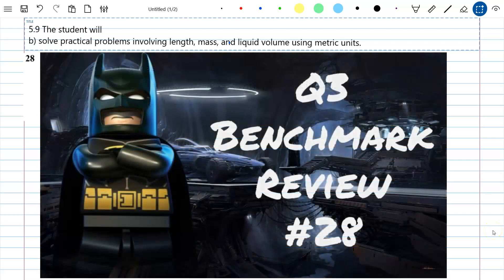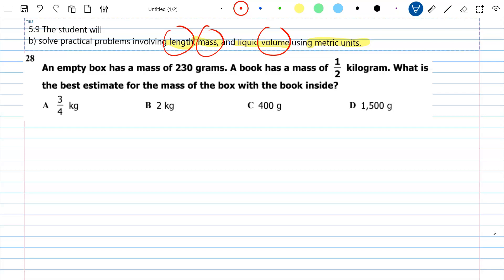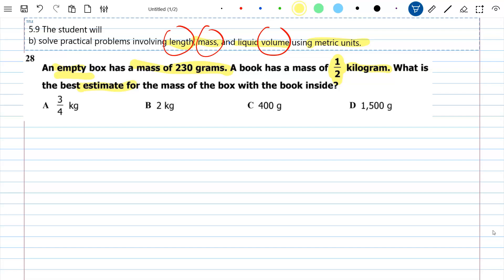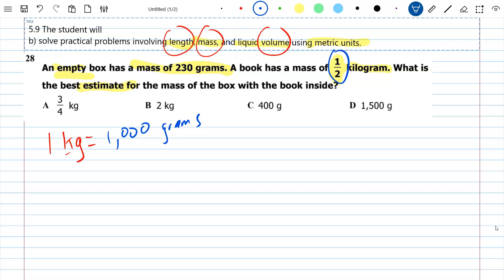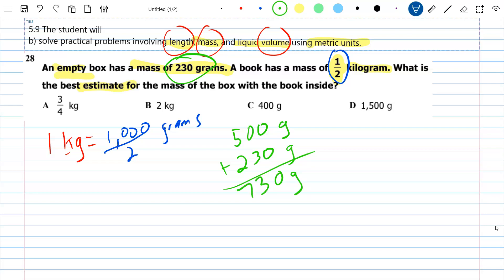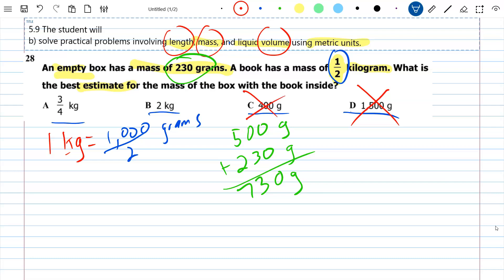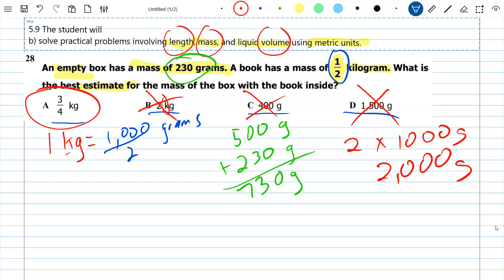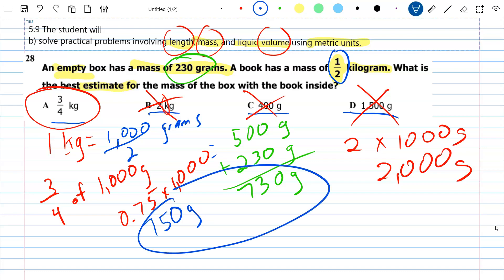Q3 Math Benchmark Review #28